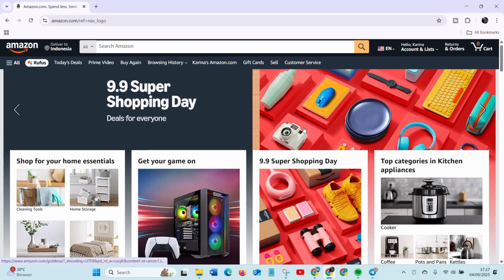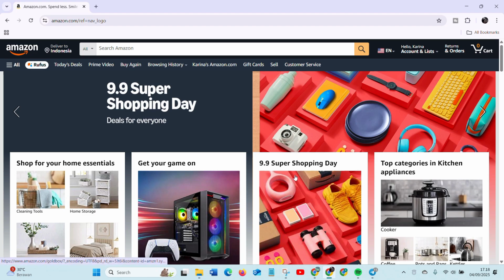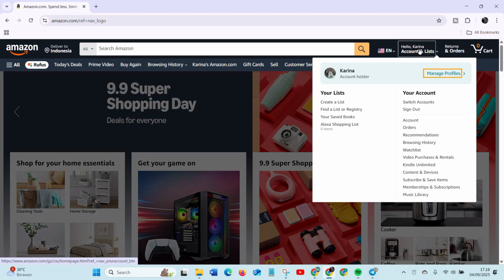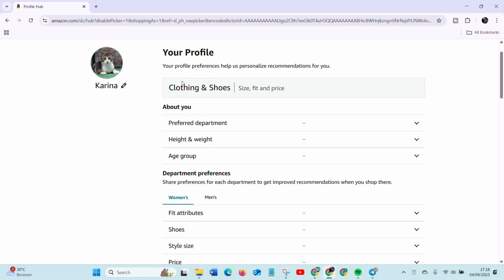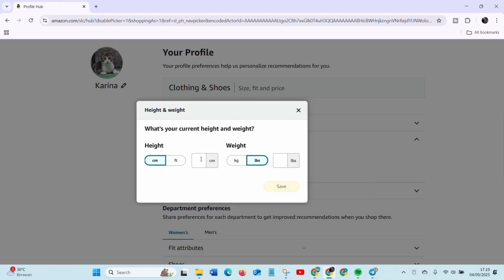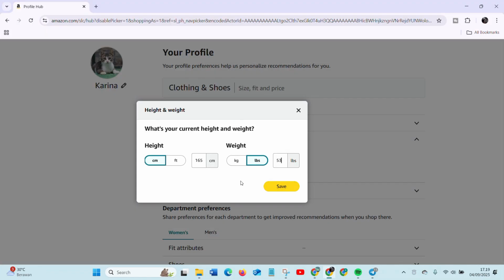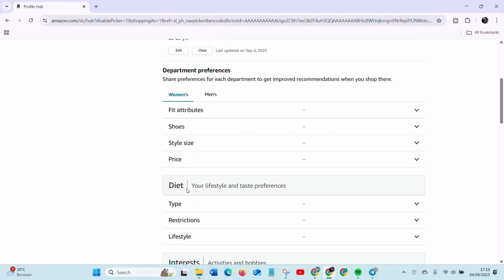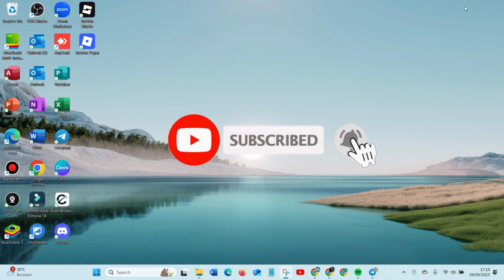How to Add Height and Weight on Amazon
To add your height and weight to your Amazon profile, go to Your Account, select Your Profiles, then choose your profile, and finally select Shopping to update your preferences, including your height and weight for better size recommendations.